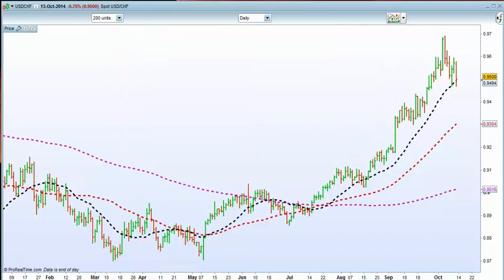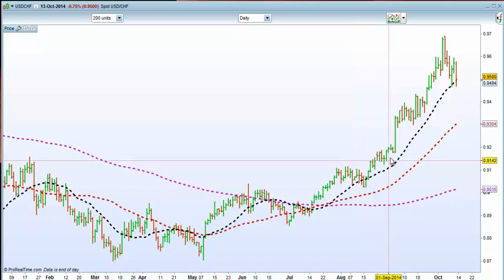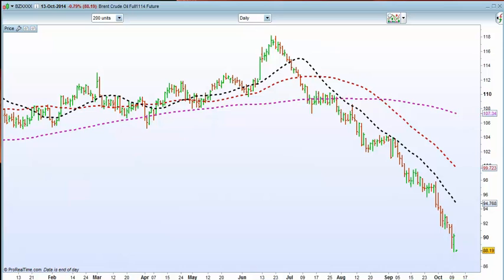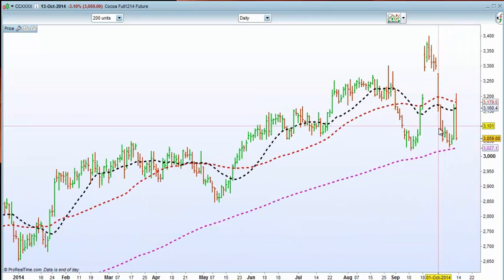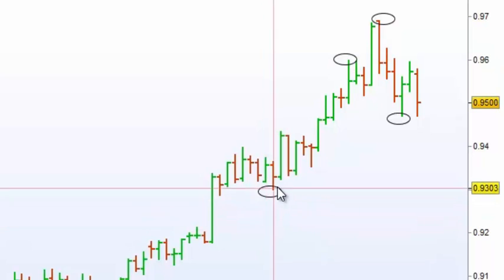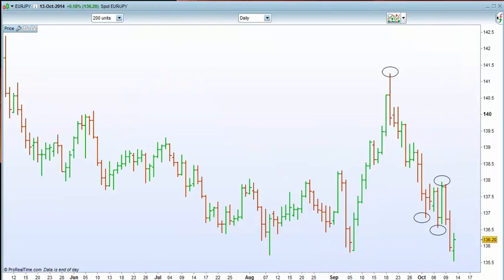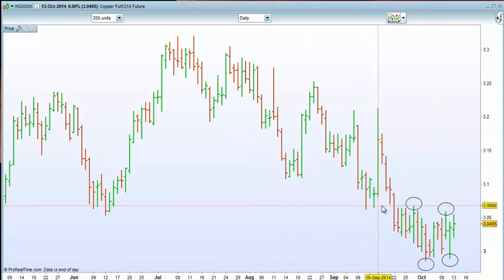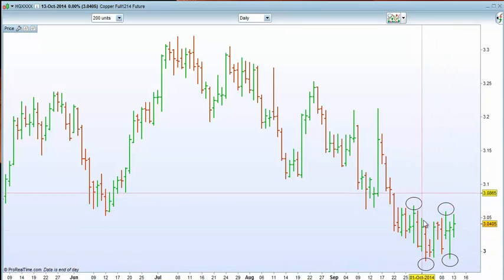How to take advantage of Market Trends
In this video, Mike Flores shows us how to quickly identify the market trend using either Simple Moving Averages, or Swing High and Swing Lows.